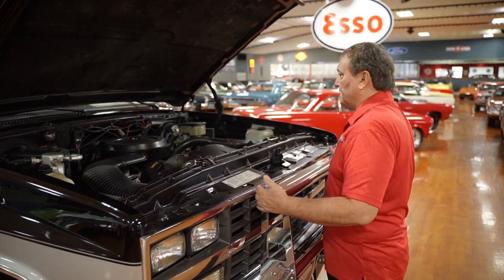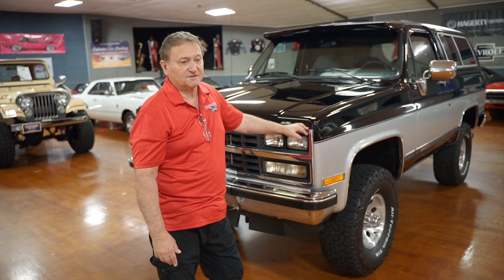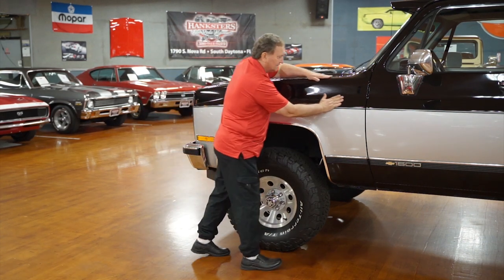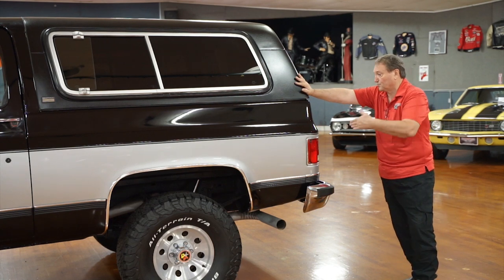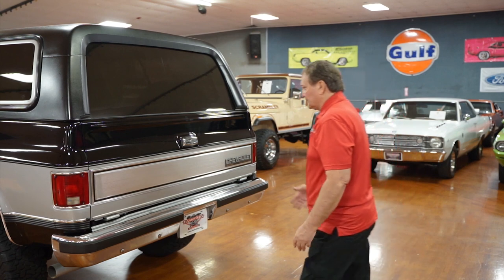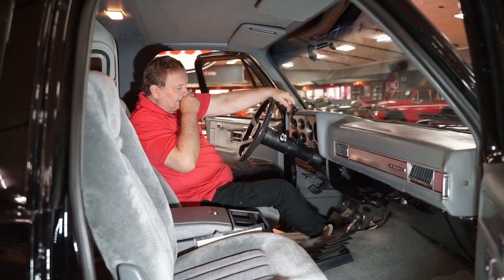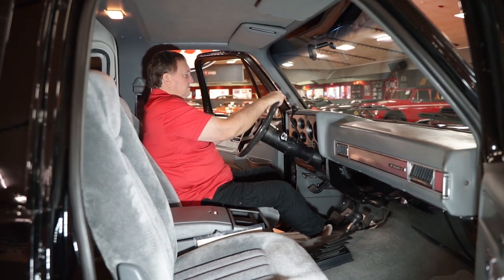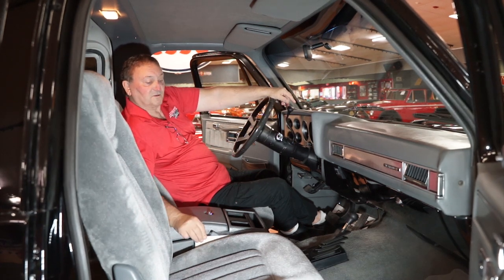1990 CHEVROLET BLAZER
Come Check Out Our Blazer Here At Hanksters In Daytona Beach, Florida. To See Pictures And More!